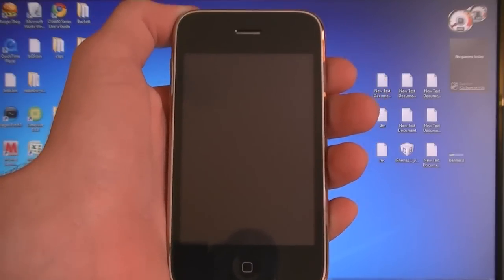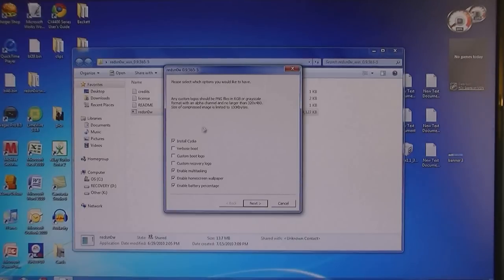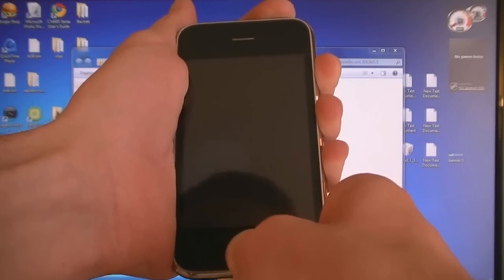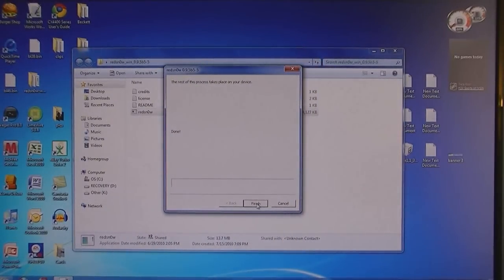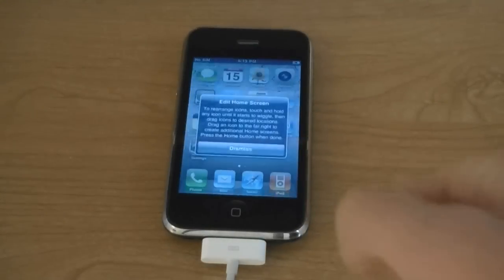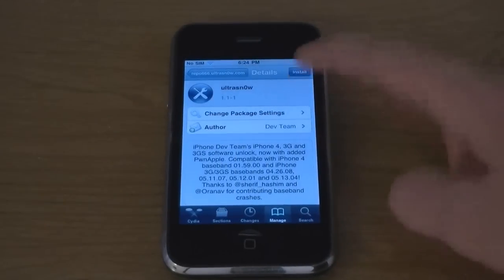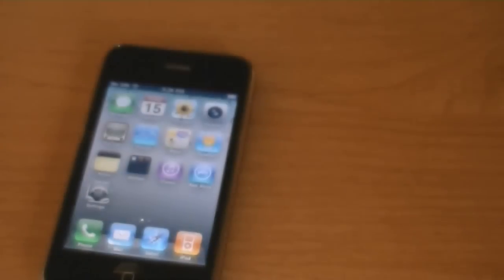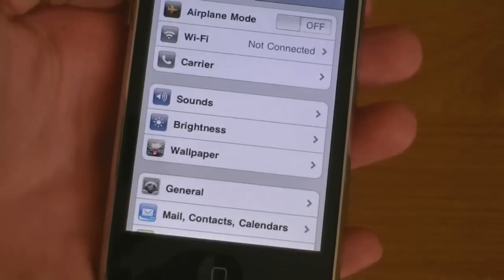How To Jailbreak & Unlock iPhone 3G on 4.0.2 Firmware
This video tutorial will show you how to jailbreak and unlock your iPhone 3G on firmware version 4.0.2 (iOS4). In Redsn0w, you can enable the background wallpaper, Multitasking, and Battery Percentage.

(Even if though you are on 4.0.2, still download firmware 4.0)

Add this source to Cydia to unlock your phone: repo666.ultrasn0w.com